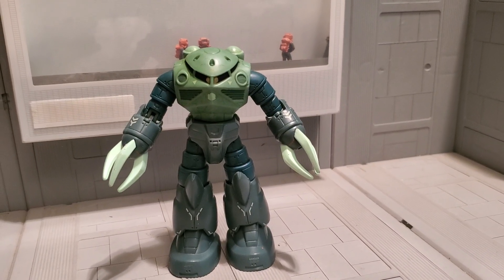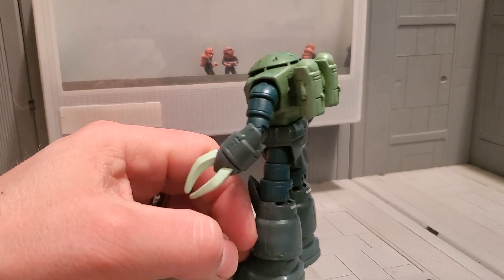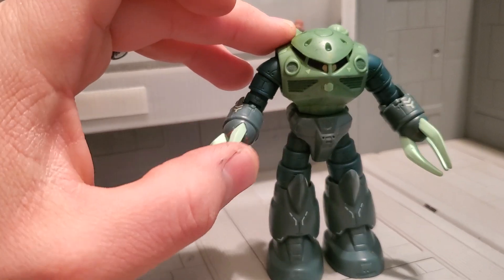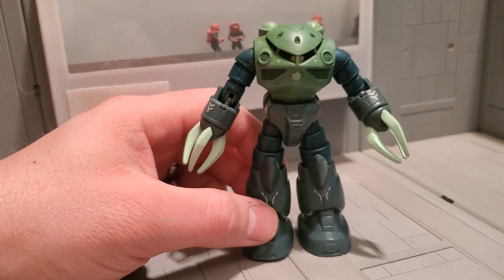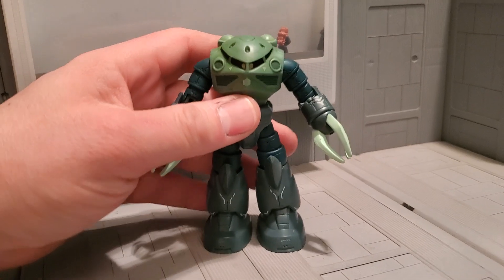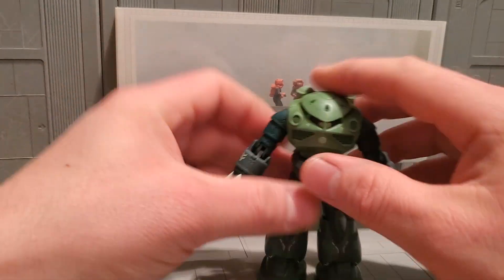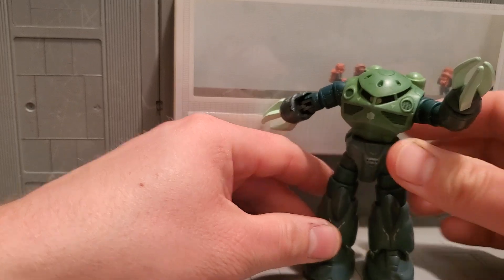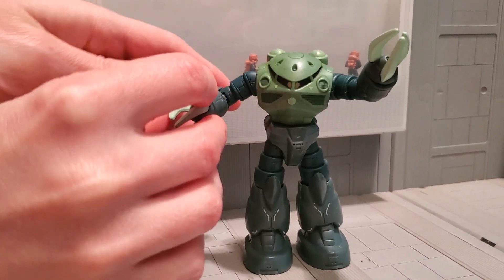GREEN ZGOK gundam msia review! (for sale or trade!)